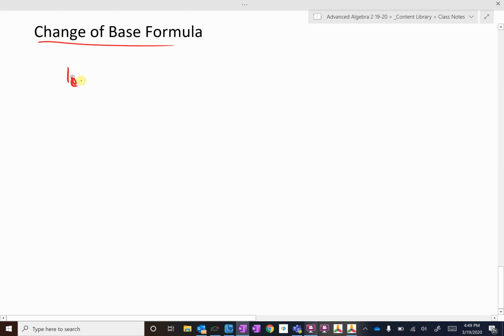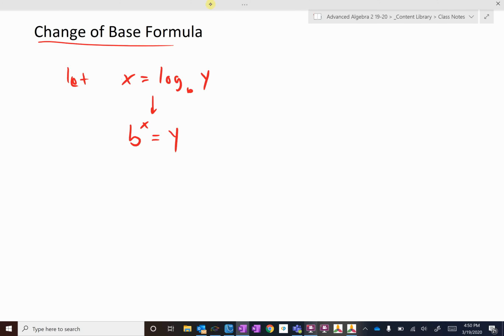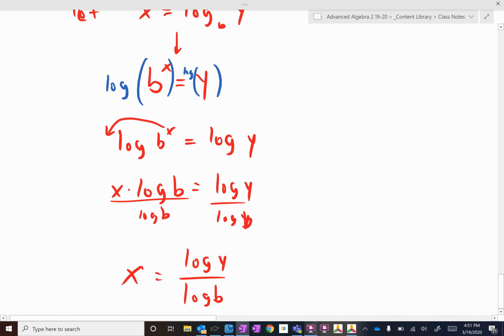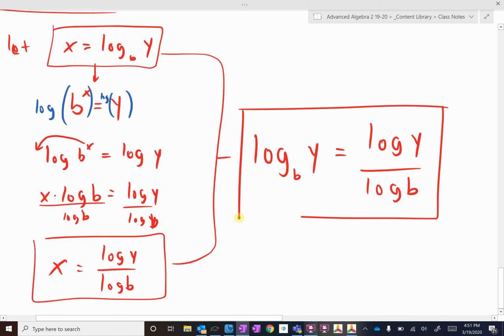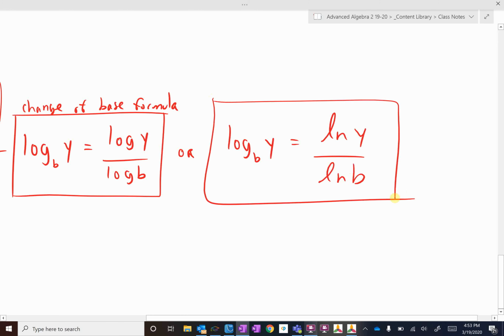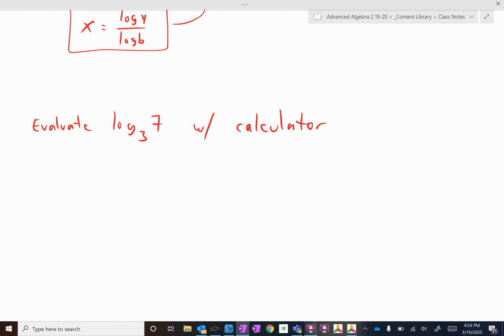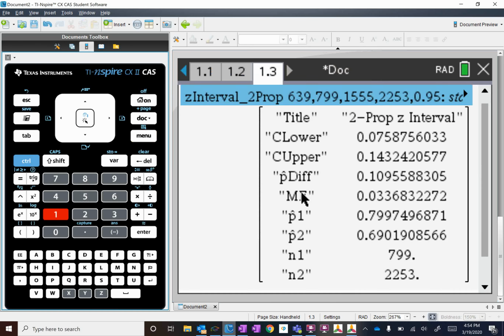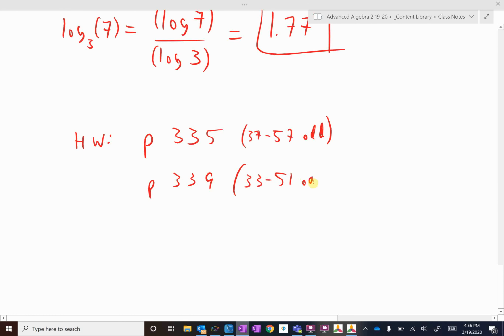A2 - 8.3 Log Rules Continued Video 3 (Change of Base Formula)